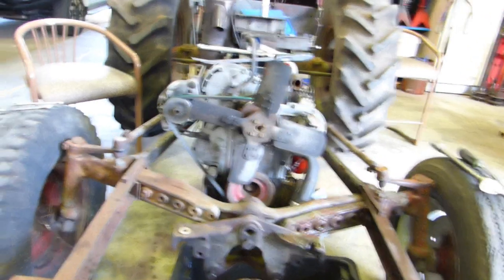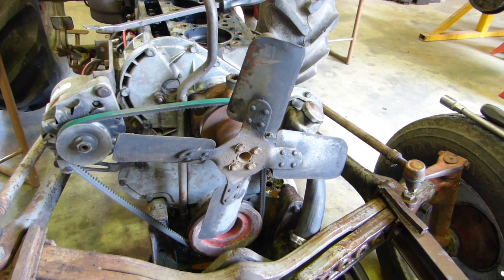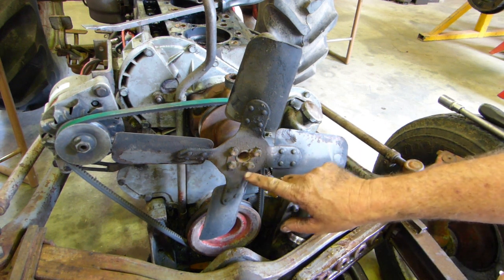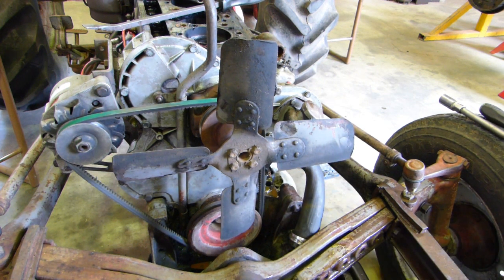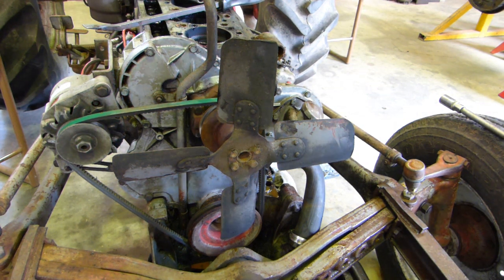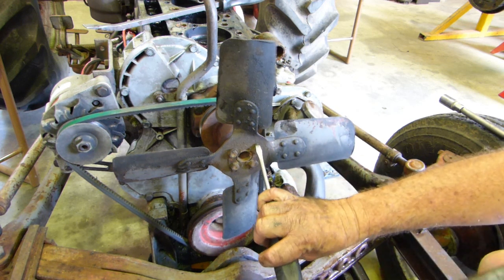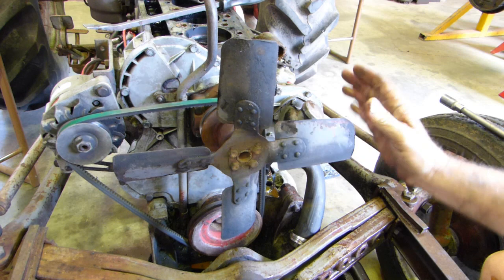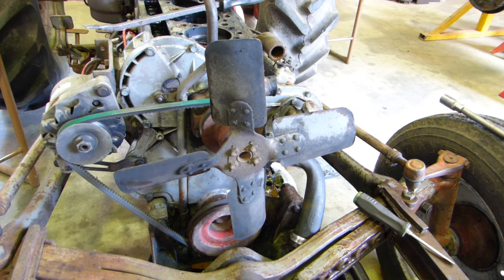MF135 Restoration #5 Removing Radiator and Water Pump.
Removing the Ferguson Radiator and water pump.
Here I remove the water pump and show a possible engine problem if you have water in the sump oil.